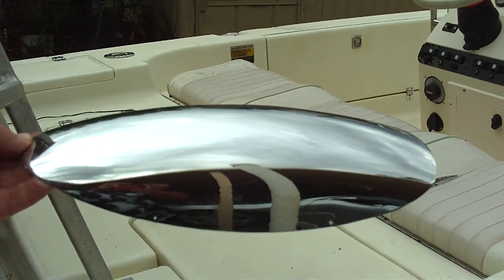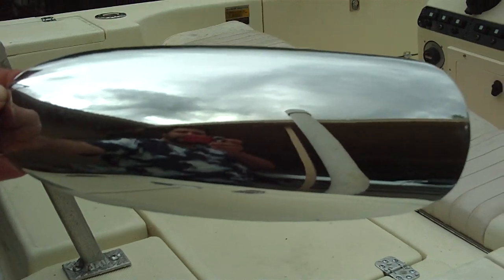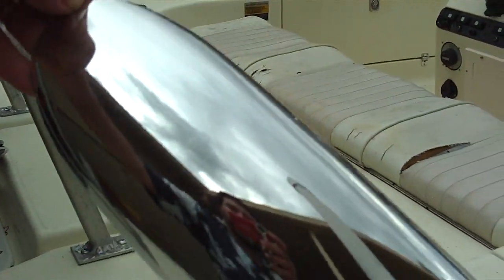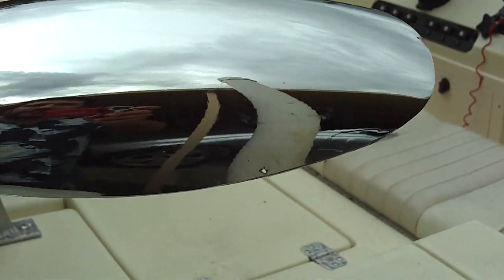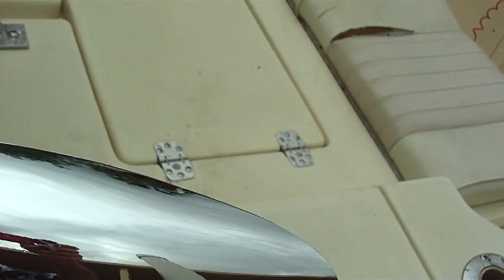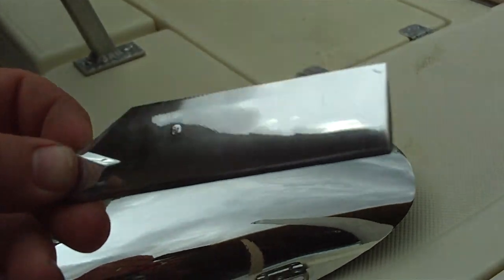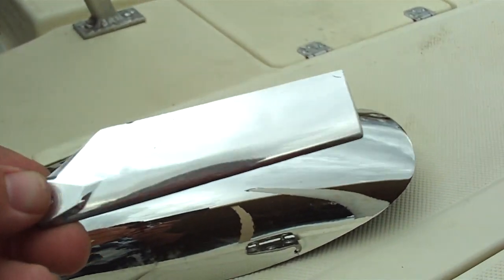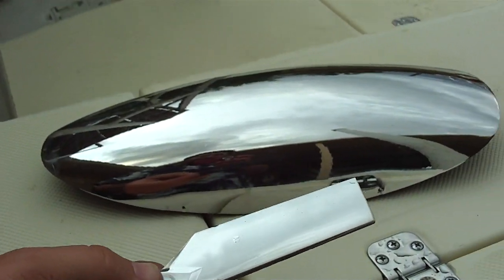Playing with Heli Parts and the Vacuum Deposition Chamber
I own it, so I can stick whatever I want in it!  Yes, that's a preemptive strike before the vacuum zealots start giving me hell for putting contaminants into a vacuum deposition coater!

Bascily, I took these old and used parts, cleaned the up, and stuck them in the vacuum chamber and coated them with 200 microns of pure alluminum.  Now all I have to do is figure out how to clear coat it and keep it looking good while I do so..